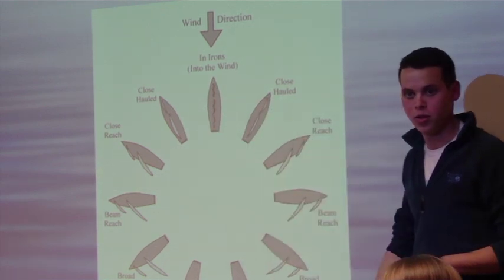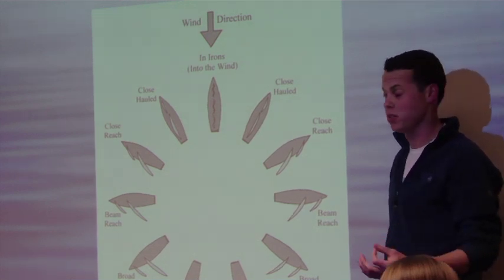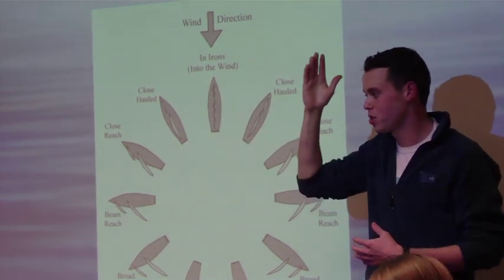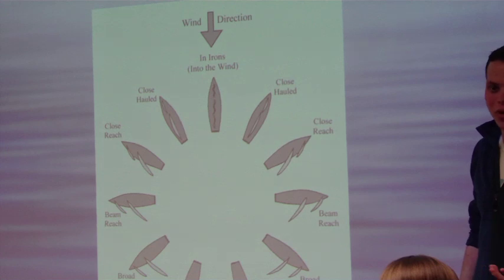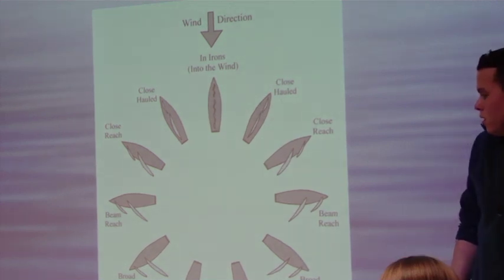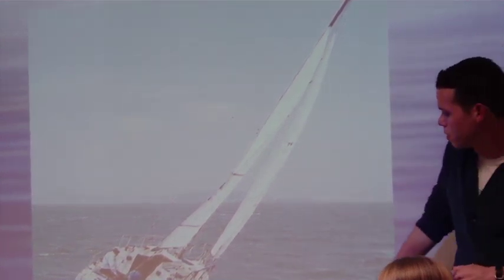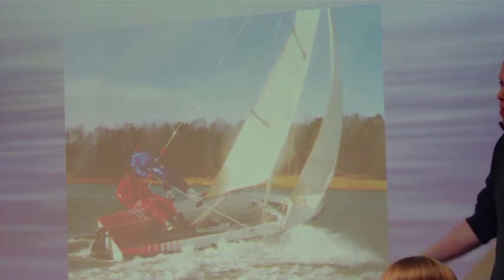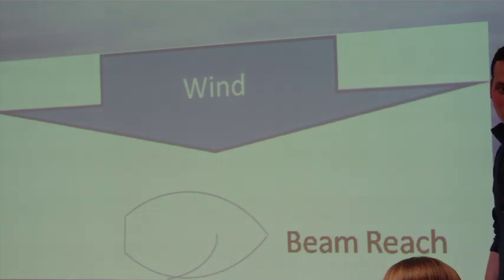Sailing Lessons: The Basics (part 3)